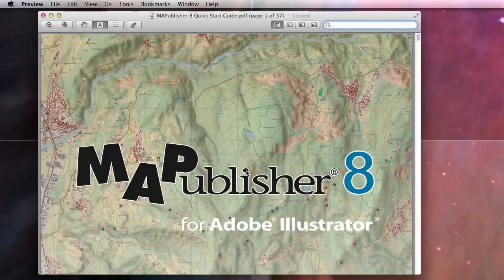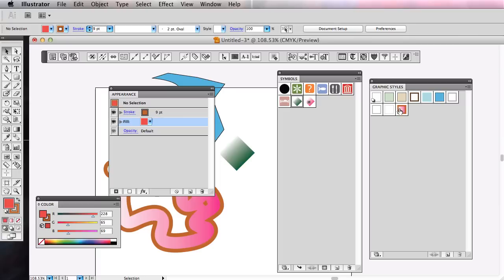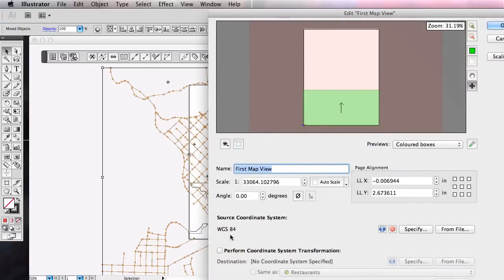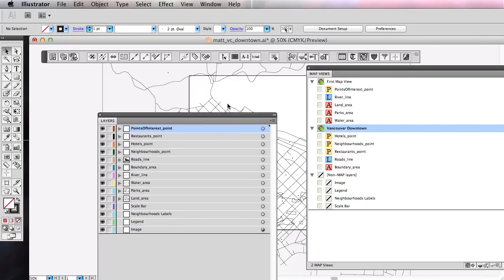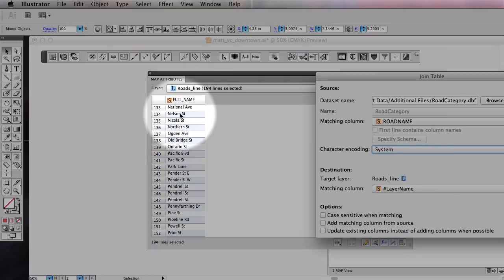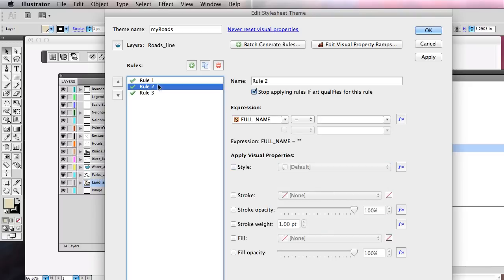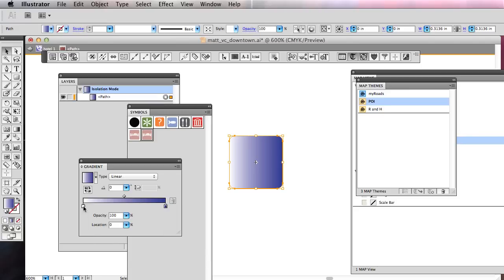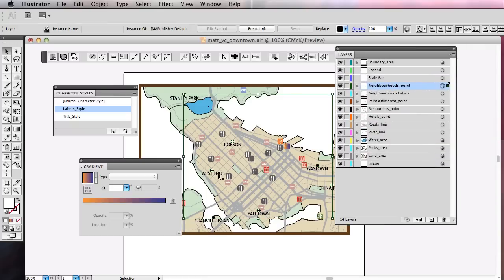110811 LA 590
MAPublisher Quick Start Tutorial steps 1-7